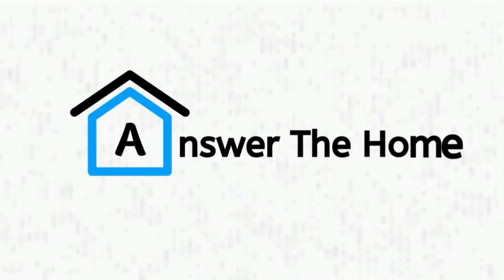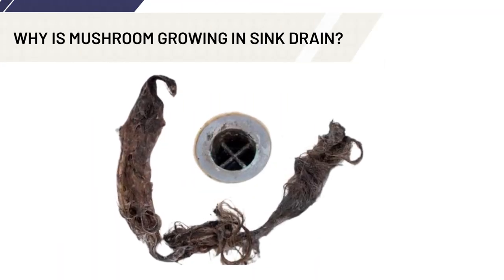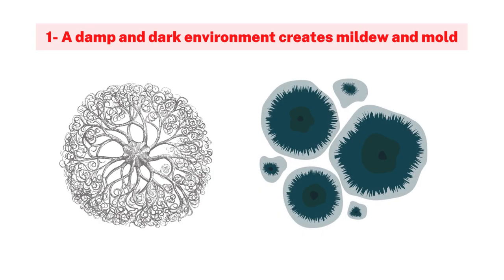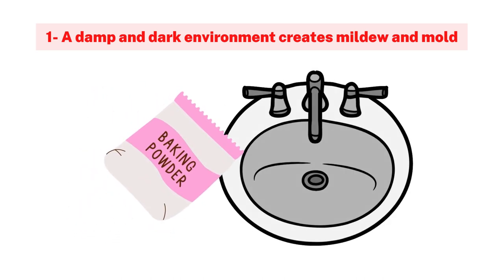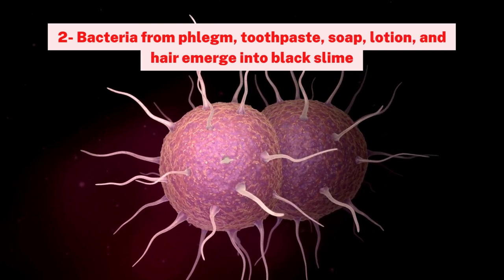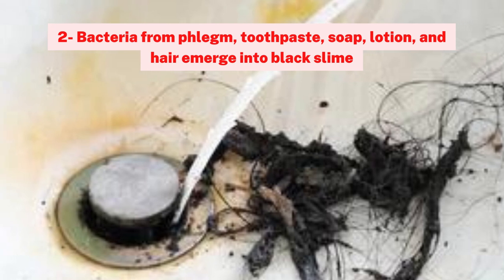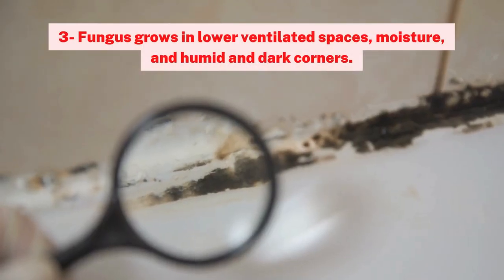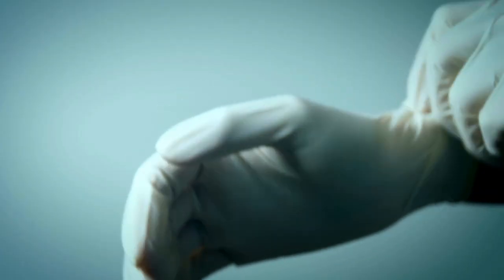Mushroom Growing In Sink Drain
A clogged sink is always a distressing thing for any household. Maybe, the reason could be mushrooms growing in the sink. Believe me; it’s not a joke. Mushrooms follow a comprehensive pattern to enlarge. First, they take plenty of time to assemble a network among themselves. The expansion period seems deceptive to you.
This video is all about the reason and how you get rid of it. So, watch it!

FIND US -